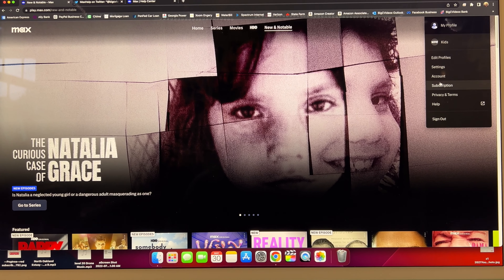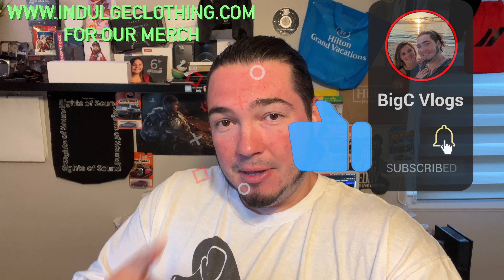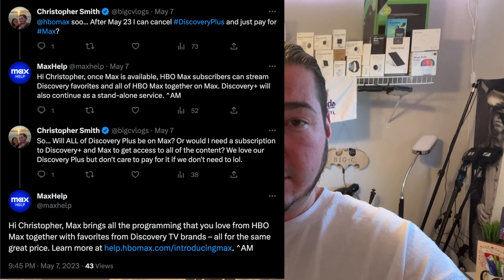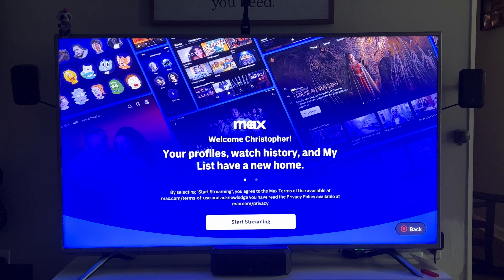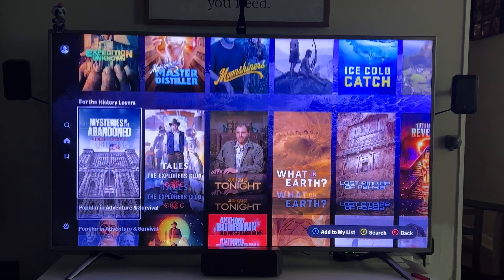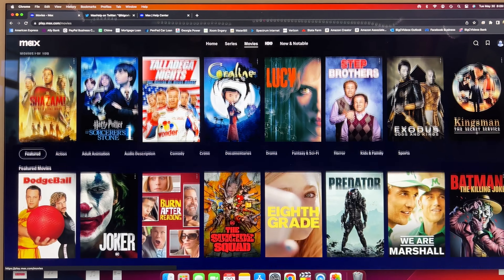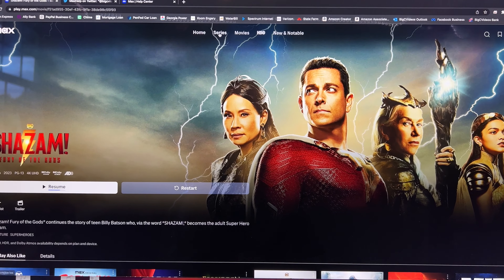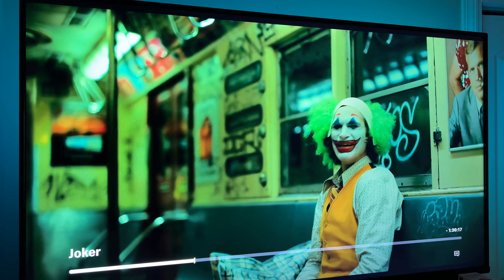Max Streaming Service Review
Today we reviewed the new Max Streaming Service. Max is HBO Max with some of Discovery Plus all in one place.
Do you need to keep your Discovery Plus service? I think so.
See how fast forwarding works with Max, as well as how the ads work with the Max Streaming Service on the Ad supported tier in our review of the Max Streaming Service.